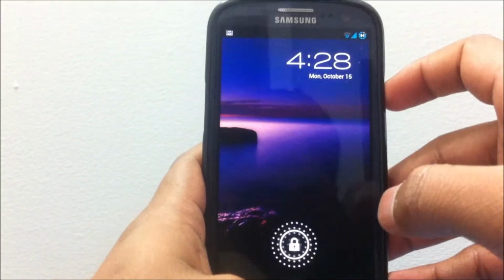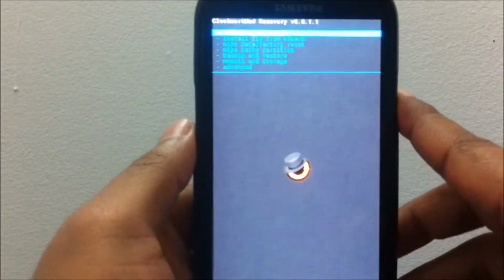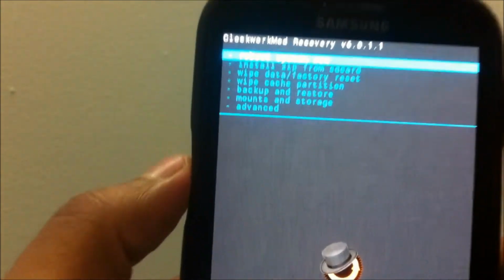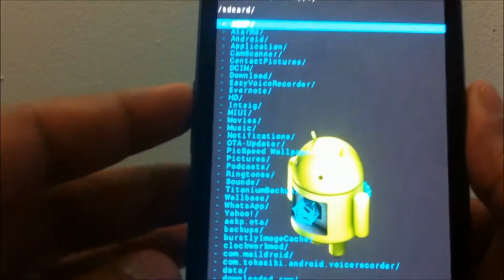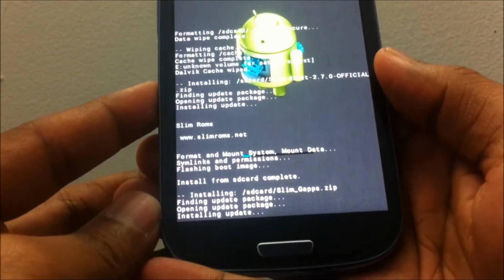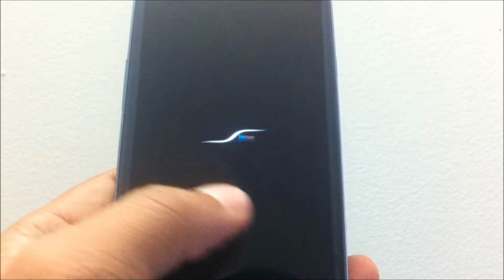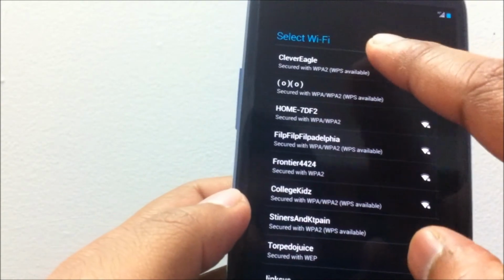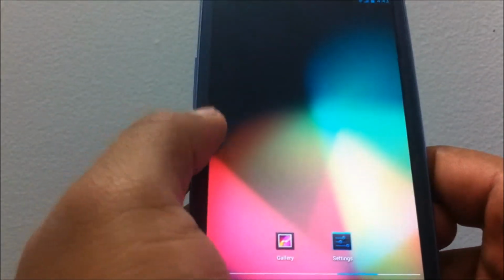How to install Slim Bean ROM for AT&T Samsung Galaxy S3 (d2att)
This video shows how to install the Slim bean rom on Galaxy s3